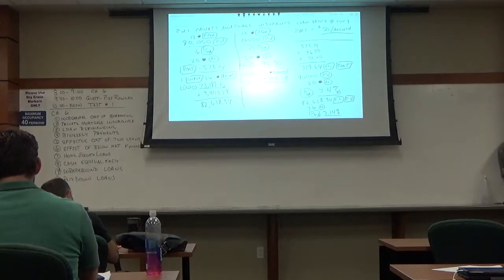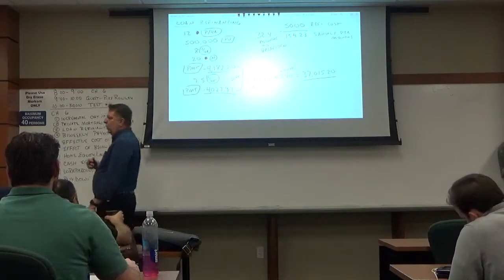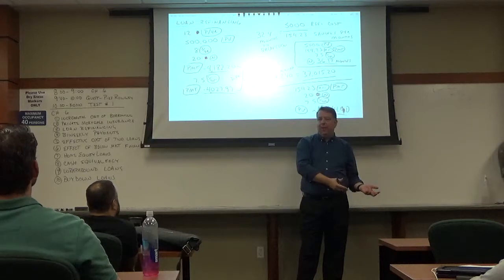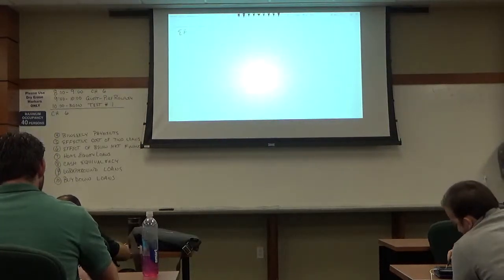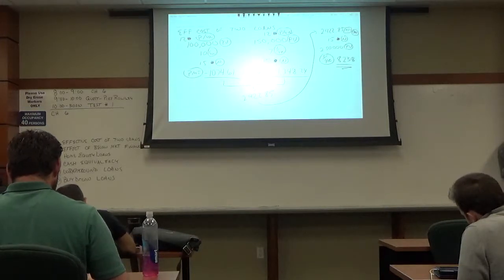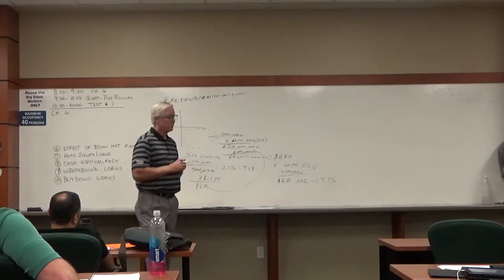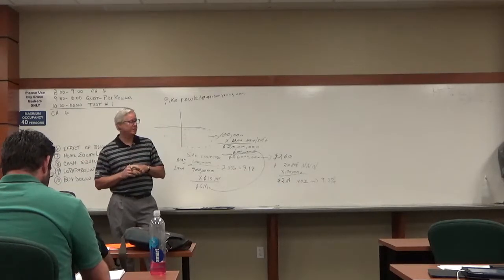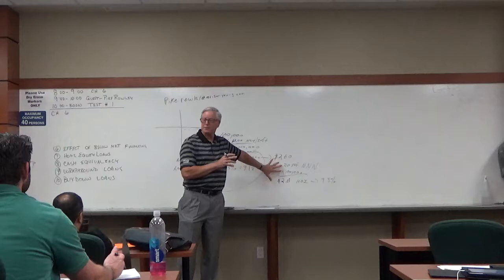REE 5880 - RE Finance - Nov 11 2017 - 1 of 1 - Room View